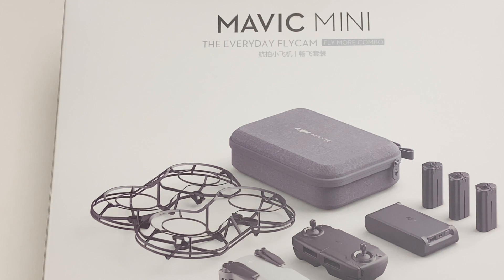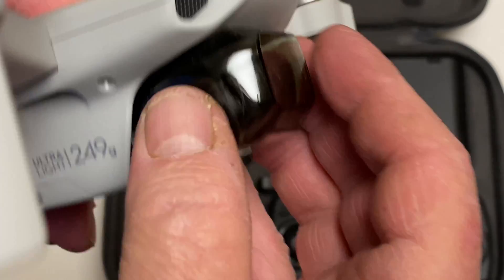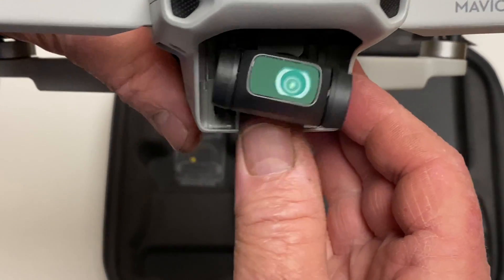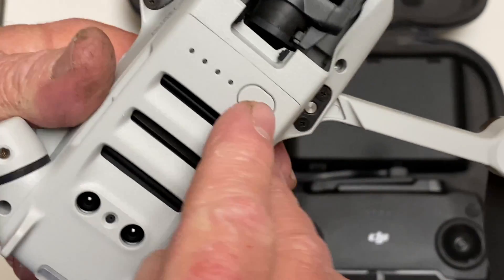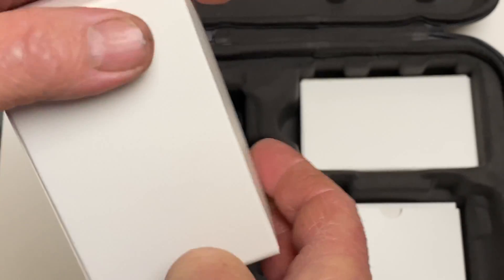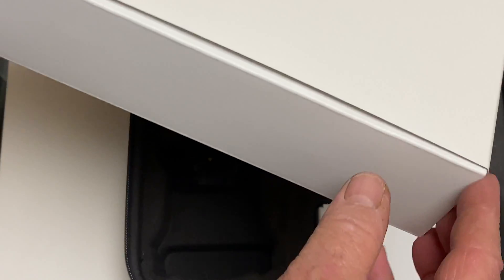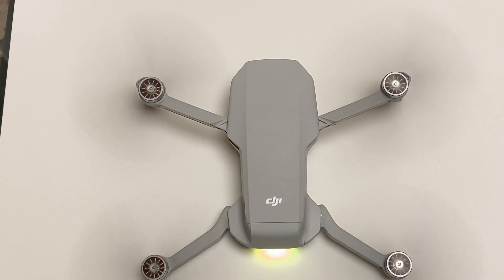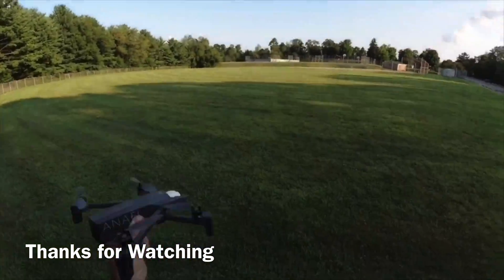DJI Mavic Mini Fly More Combo Quick Look and Overview 14+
Aircraft
Takeoff Weight [1]
249 g
Dimensions
Folded: 140×82×57 mm (L×W×H)
Unfolded: 160×202×55 mm (L×W×H)
Unfolded (with propellers): 245×290×55 mm (L×W×H)
Diagonal Distance
213 mm
Max Ascent Speed
4 m/s (S Mode)
2 m/s (P Mode)
1.5 m/s (C Mode)
Max Descent Speed
3 m/s (S Mode)
1.8 m/s (P Mode)
1 m/s (C Mode)
Max Speed (near sea level, no wind)
13 m/s (S Mode)
8 m/s (P Mode)
4 m/s (C Mode)
Max Service Ceiling Above Sea Level
3000 m
Max Flight Time
30 minutes (measured while flying at 14 kph in windless conditions)
Max Wind Speed Resistance
8 m/s (Scale 4)
Max Tilt Angle
30° (S Mode)
20° (P Mode)
20° (C Mode)
Max Angular Velocity
150°/s (S Mode)
130°/s (P Mode)
30°/s (C Mode)
Operating Temperature Range
0° to 40°C (32° to 104°F)
Operating Frequency
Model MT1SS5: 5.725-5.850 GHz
Model MT1SD25: 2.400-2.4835 GHz, 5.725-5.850 GHz
Transmission Power (EIRP)
Model MT1SS5
5.8 GHz: 30 dBm (FCC); 28 dBm (SRRC)
Model MT1SD25
2.4 GHz: 19 dBm (MIC/CE)
5.8 GHz: 14 dBm (CE)
GNSS
GPS+GLONASS
Hovering Accuracy Range
Vertical: ±0.1 m (with Vision Positioning), ±0.5 m (with GPS Positioning)
Horizontal: ±0.1 m (with Vision Positioning), ±1.5 m (with GPS Positioning)
Gimbal
Mechanical Range
Tilt: -110° to 35°
Roll: -35° to 35°
Pan: -20° to 20°
Controllable Range
Tilt: -90° to 0° (default setting) -90° to +20° (extended)
Stabilization
3-axis (tilt, roll, pan)
Max Control Speed (tilt)
120°/s
Angular Vibration Range
±0.01°
Sensing System
Downward
Operating Range: 0.5-10 m
Operating Environment
Non-reflective, discernable surfaces
Diffuse reflectivity (20%)
Adequate lighting (lux15)
Camera
Sensor
1/2.3” CMOS
Effective Pixels: 12 MP
Lens
FOV: 83°
35 mm Format Equivalent: 24 mm
Aperture: f/2.8
Shooting Range: 1 m to ∞
ISO Range
100-3200 (Auto)
Photo:
100-1600 (Auto)
100-3200 (Manual)
Shutter Speed
Electronic Shutter: 4-1/8000s
Still Image Size
4:3: 4000×3000
16:9: 4000×2250
Still Photography Modes
Single shot
Interval: 2/3/5/7/10/15/20/30/60 s
Video Resolution
2.7 K: 2720×1530 25/30 p
FHD: 1920×1080 25/30/50/60 p
Max Video Bitrate
40 Mbps
Supported File System
FAT32（32 GB）
exFAT（32 GB）
Photo Format
JPEG
Video Format
MP4 (H.264/MPEG-4 AVC）
Remote Controller & Video Transmission
Operating Frequency
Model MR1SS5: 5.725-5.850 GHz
Model MR1SD25: 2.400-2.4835 GHz, 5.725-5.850 GHz
Max Transmission Distance (unobstructed, free of interference)
Model MR1SS5
5.8 GHz: 4000 m (FCC); 2500 m (SRRC)
Model MR1SD25
2.4 GHz: 2000 m (MIC/CE)
5.8 GHz: 500 m (CE)
Operating Temperature Range
0° to 40°C (32° to 104°F)